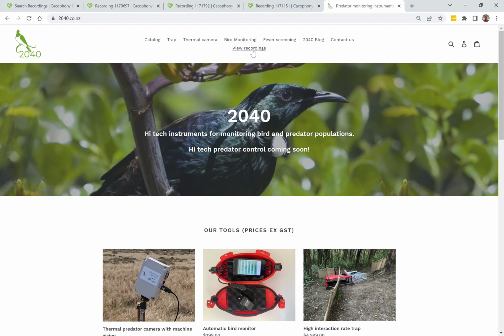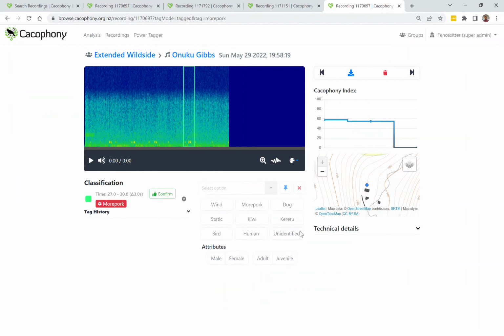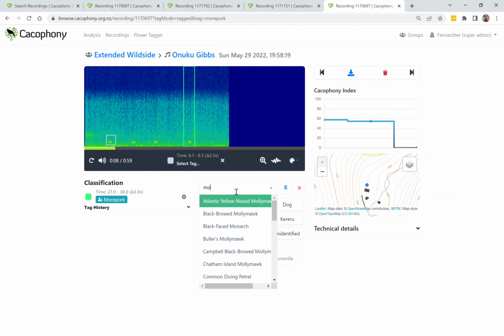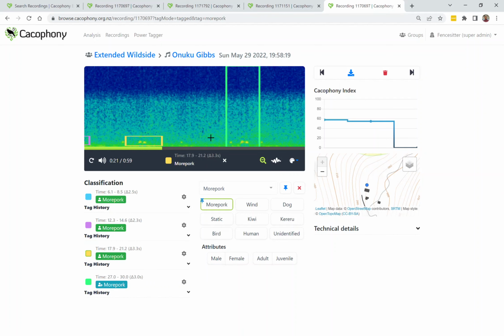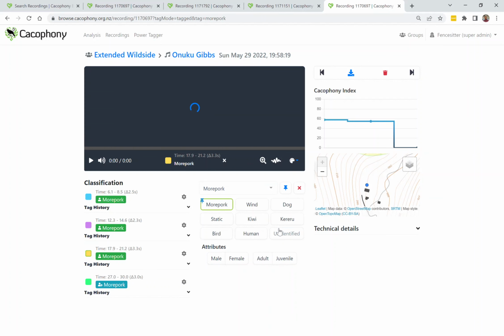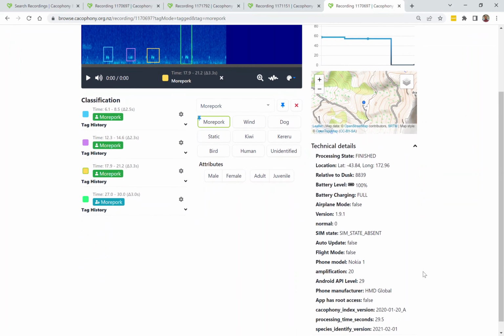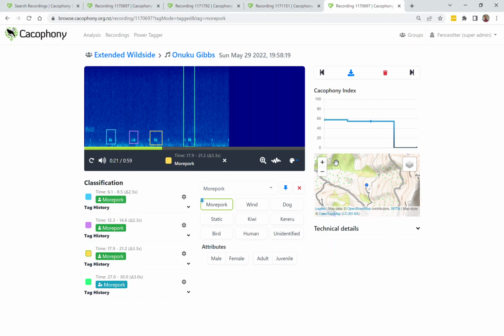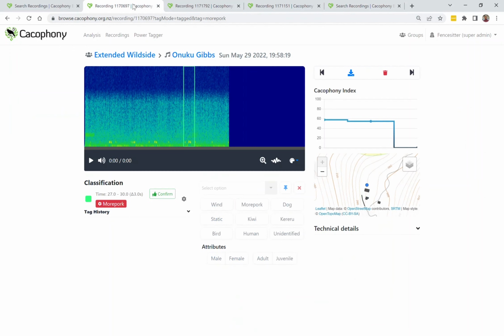Introduction to the new bird tagging interface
This video takes you through the recently released bird tagging features and shows you how to review your bird recordings and tag the birds that you can identify. This information will be used to expand the range of birds that are automatically identified. You are also shown how to find recordings where morepork have been automatically identified.